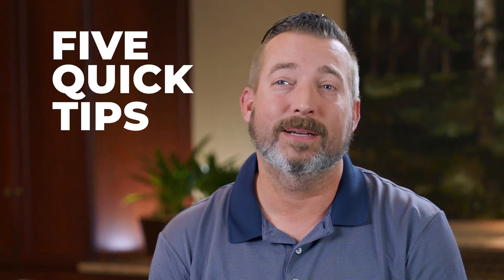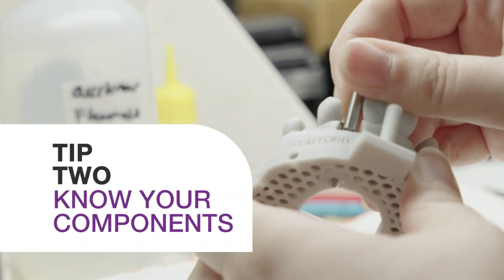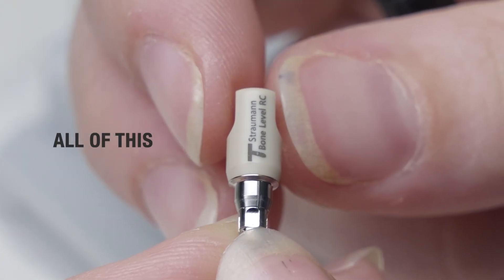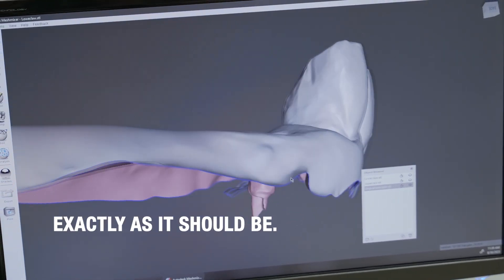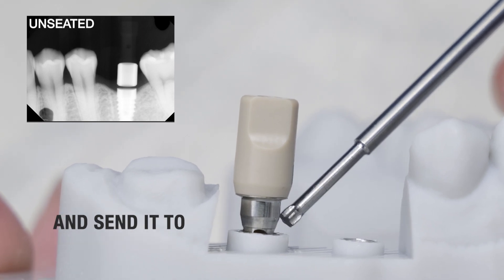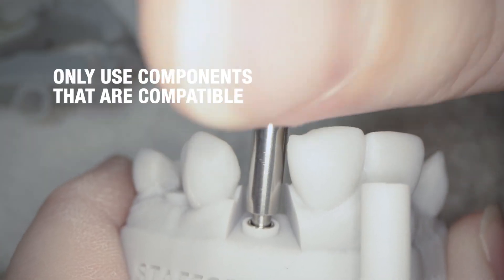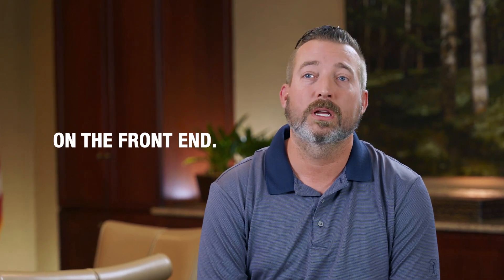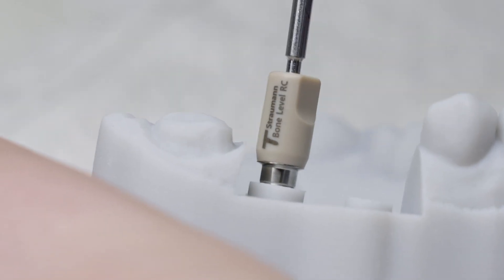5 Must-Know Tips for a Seamless Digital Implant Workflow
In this in-depth video, dental professional Ricky Kepler breaks down the top 5 tips for optimizing your digital implant workflow. From open communication with your lab technician to choosing the right components, this guide is a must-watch for any dental professional looking to improve their implant procedures.

🦷 What You Will Learn:

The importance of open communication with your lab technician for precise results
How to select the right implant components and why it's crucial
The two essential scans you should always provide
The importance of X-rays in the process
Tips on component compatibility to avoid costly errors

✅ Timestamps:

00:00 - Tip 1: Open Communication with Lab Technician
00:16 - Tip 2: Know Your Components
00:36 - Tip 3.1: Two Essential Scans
00:50 - Tip 3.2: Importance of Fully Seated Scan Body and X-rays
01:09 - Tip 4: Don't Mix and Match Components
01:29 - Tip 5: Using Third-Party Components

For dental professionals aiming for a seamless, error-free digital implant workflow with Oral Arts, this video is your go-to resource.

Synopsis Read:
In this video, Ricky Kepler shares five quick tips to optimize your digital implant workflow. Tip one emphasizes the importance of open communication with your lab technician to ensure your prescription is followed accurately. Tip two highlights the need to provide detailed information about implant components, such as size and scan body, for precise crown fabrication. Tip three explores the significance of tissue and scan body scans, along with the necessity of a fully seated scan body to replicate the patient's mouth. Tip four advises against mixing incompatible components, which can lead to misfits and costly errors. Finally, tip five discusses the benefits of using compatible third-party components. Watch this video to enhance your implant workflow and ensure successful crown delivery.